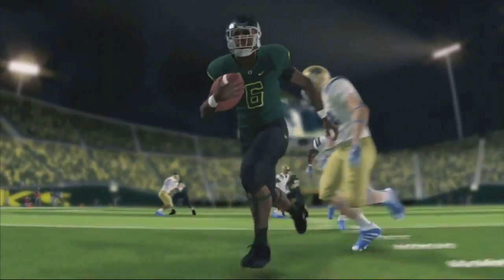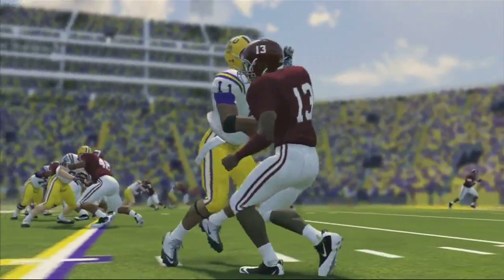Current State of EA SPORTS Football: NCAA 14 First Look at new Gameplay Engine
NCAA 14 First Look
Infinity Engine 2
Gameplay
New
NCAA Football

Wyza's vid